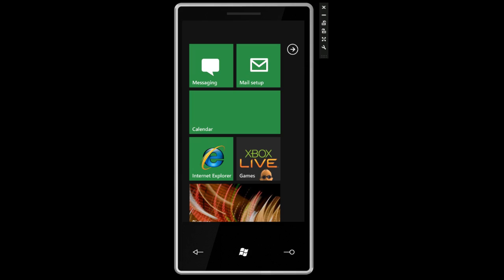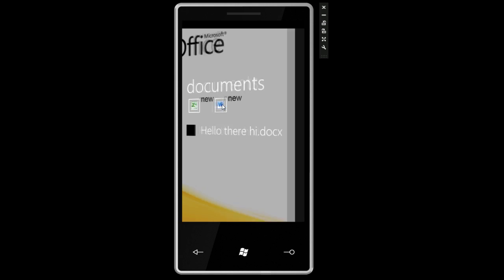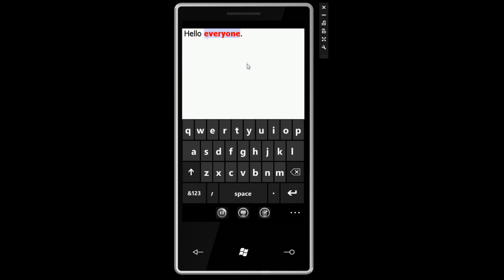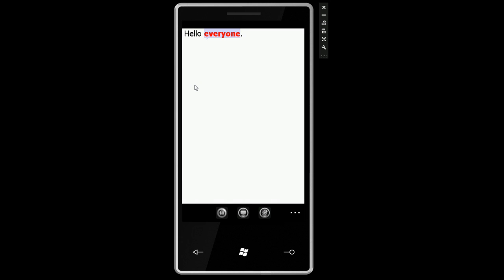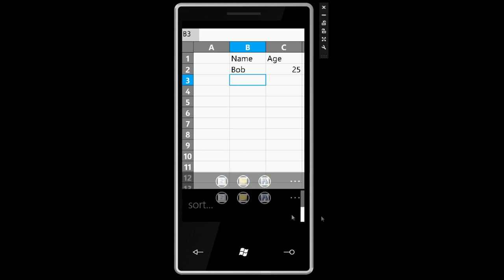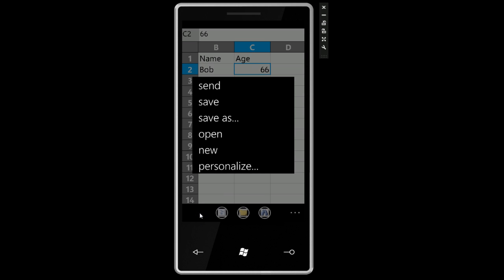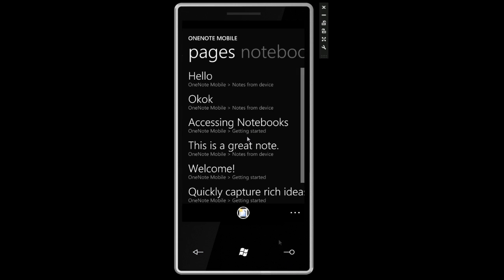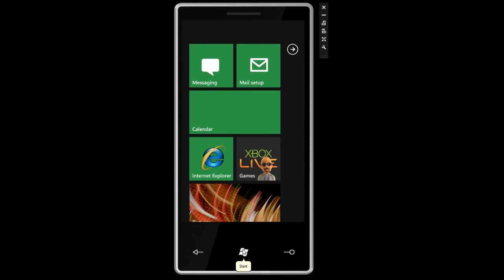Windows Phone 7 Series Build 6077 Walkthrough 4 | Pocketnow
In this walkthrough of Windows Phone 7 Series we show you Office